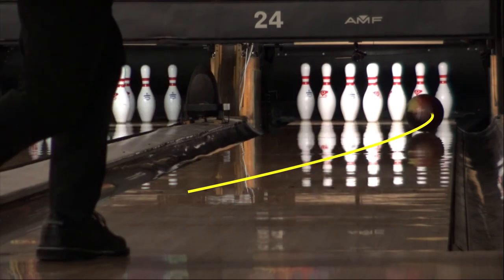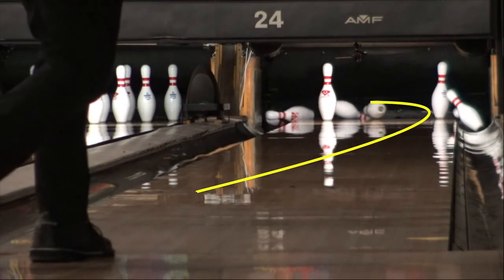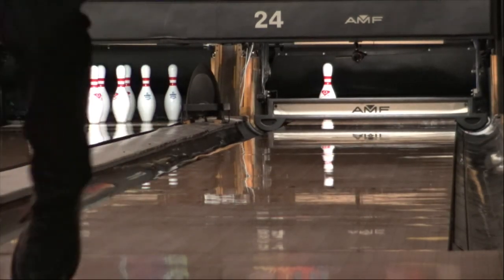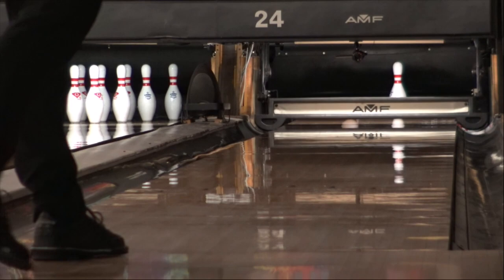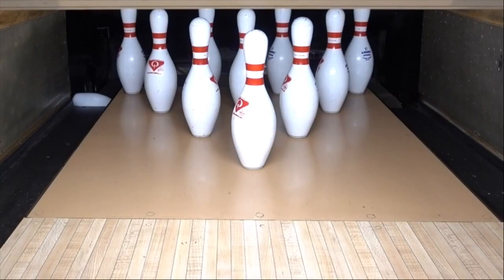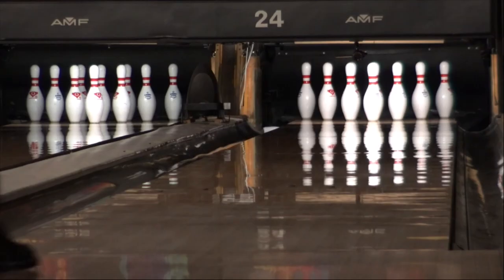DV8 Bowling: Hell Raiser Return!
Derek is back for another review this time with the all new Hell Raiser Return from DV8 Bowling!